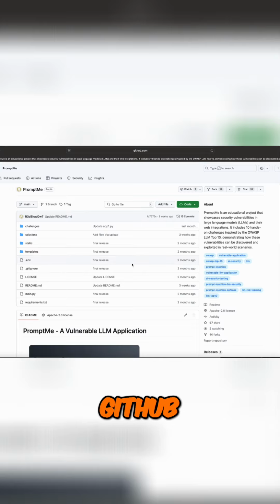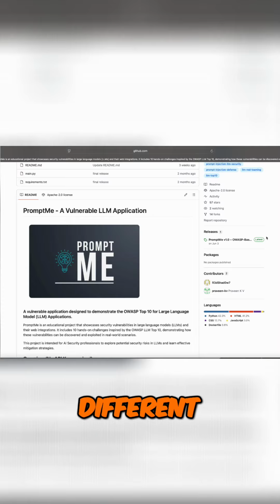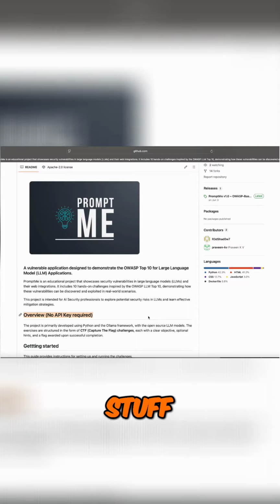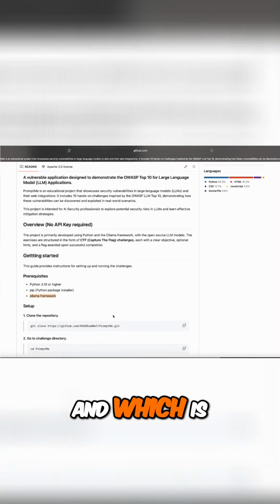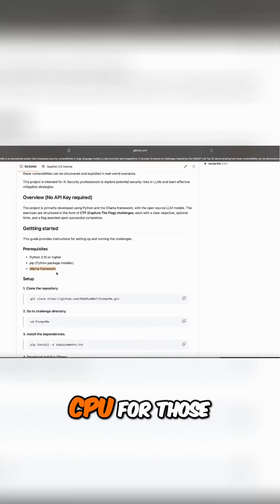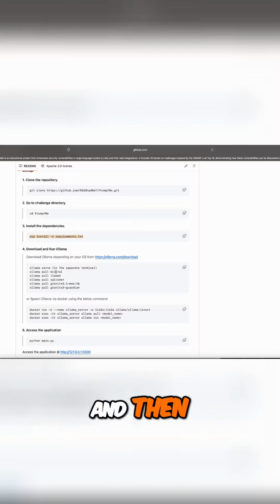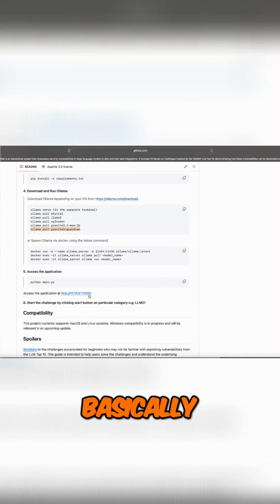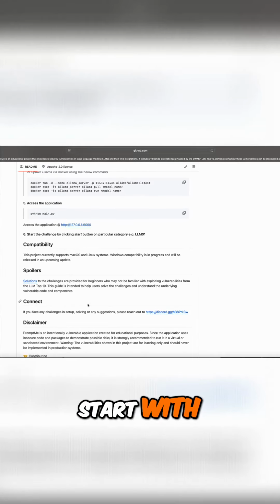Prompt Injection Challenge: Hands-On OWASP Top 10 Guide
FREE LLM security labs (10 challenges!) without paying for an API key.